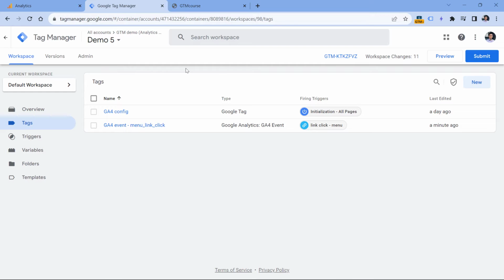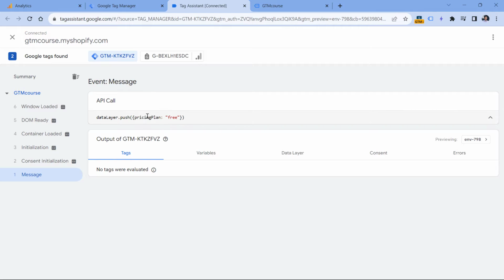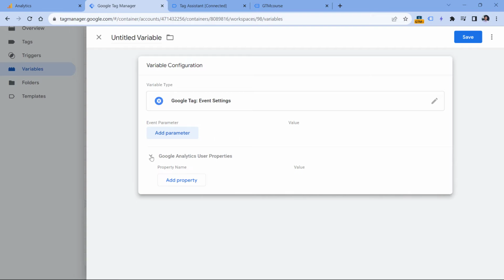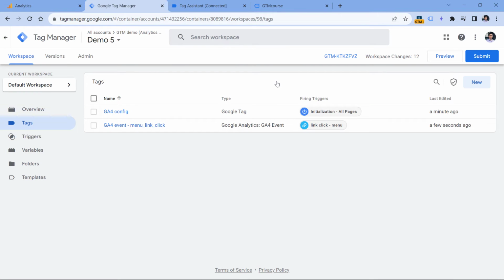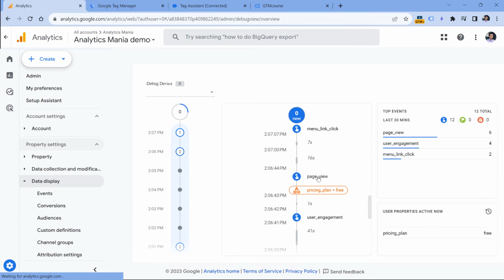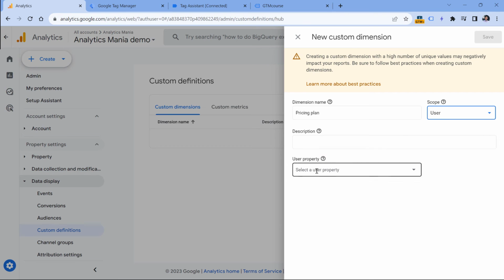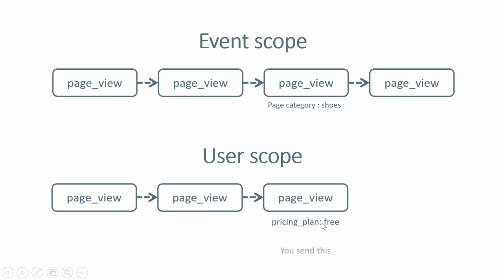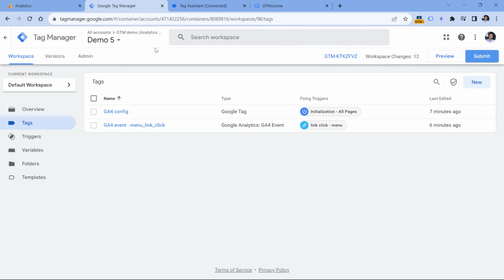User-scoped custom dimensions in Google Analytics 4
Learn how to configure user-scoped custom dimensions in GA4. The process looks like this:
* First, you have to send a user property to GA4 (e.g., via Google Tag Manager)
* Then you register it as a user-scoped custom dimension

The data will start appearing in your Google Analytics 4 reports within the next 24 hours.

User-scoped custom dimensions apply to all further events of that user from the moment you send it to GA4. If you send it multiple times, the latest value is applied.

=== LINKS ===